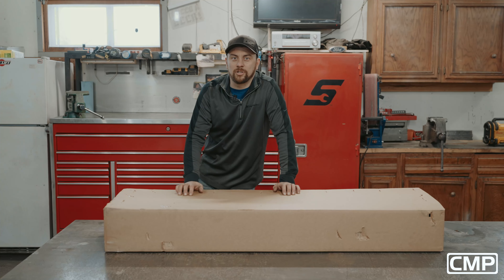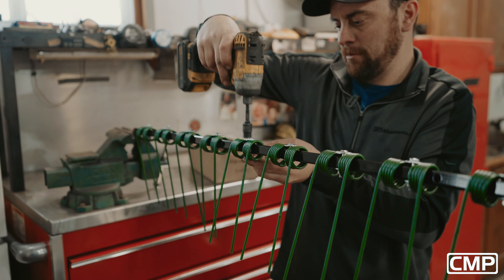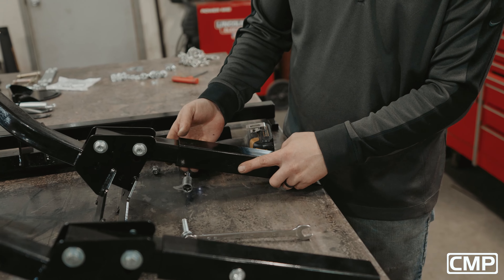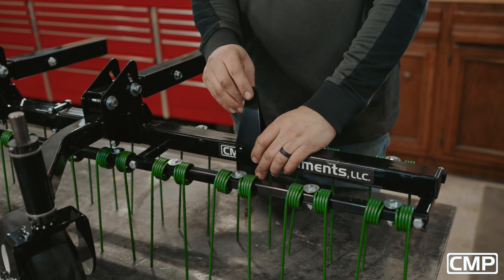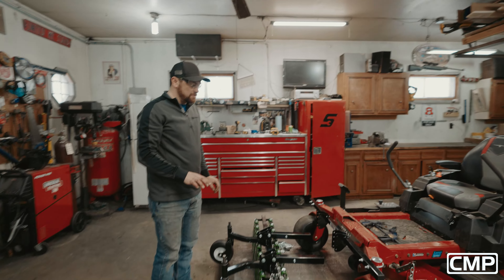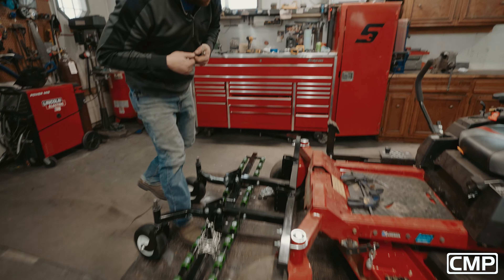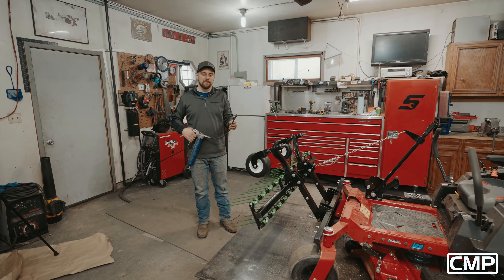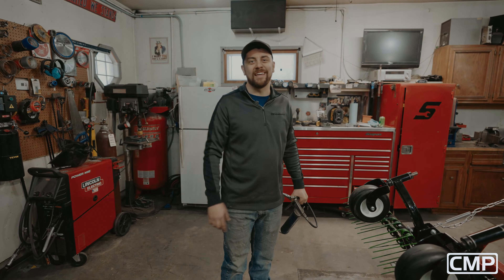CMP Attachments Zero Turn Dethatcher Assembly Video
Chapters:

00:00 Intro & Unboxing
00:55 Contents Layout
02:08 Tines onto Bars
05:40 Tine Offset Demo
05:56 Wheel Assemblies onto Main Frame
06:50 Extension Tubes onto Main Frame
08:45 Main Frame onto Tine Bar Holder
10:04 Tine Bars onto Tine Bar Holder
11:32 End Plugs
11:56 Lift Points
12:20 Mounting Bar onto Zero Turn
18:28 Dethatcher onto Mounting Bar
19:45 Set Height & Level
21:35 Handle Assembly
23:10 Handle Mounting
27:00 Chain Mounting

The instructional video to rule them all. Follow along as Andrew builds a front-mount dethatcher and answers all your build questions! Take your time and look at the details to make sure you don't miss anything. Happy Dethatching!